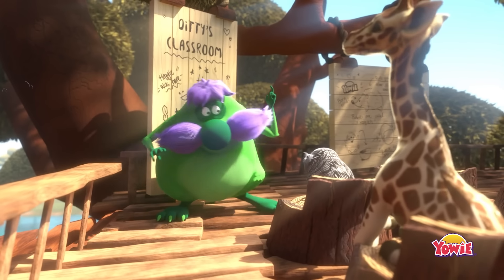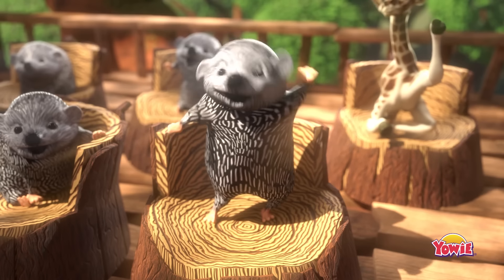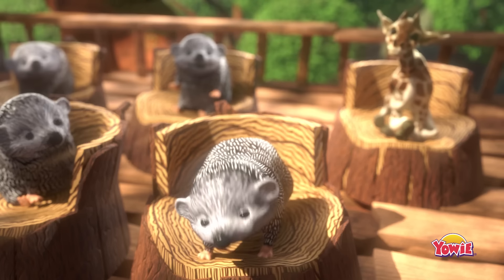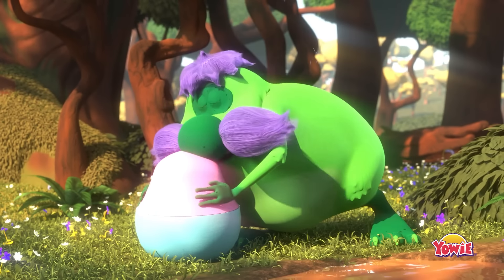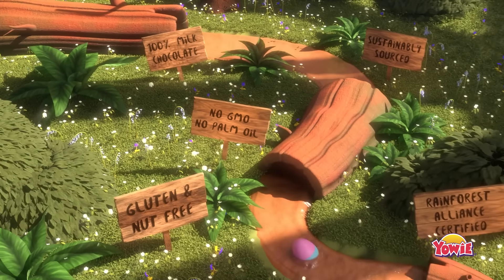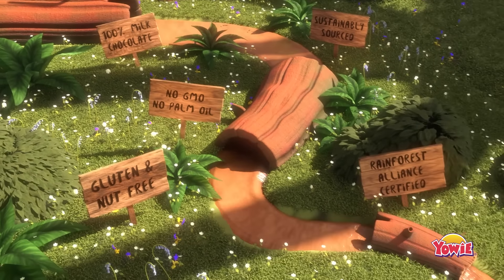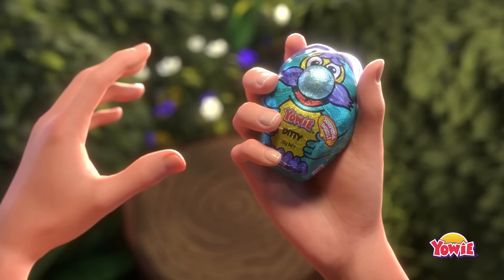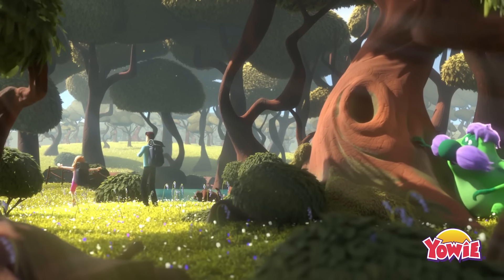Yowie Baby Animals - NEW Series!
Introducing our newest, cutest series - Baby Animals!

Welcome to our nursery, come along inside.
All fuzzy fur and spiny spikes, here our little ones hide.
These babies aren't just cute and cuddly, in the wild they need your help,
to save them from endangerment, you need knowledge under your belt!
Now, if you’re really good, a Yowie surprise might come your way,
and our adorable Baby Animals, will come out to play!

From the adorable North African Hedgehog to a sweet Harp Seal, or maybe even our rarest little Giraffe, our new series holds our cutest collectibles yet, just waiting to be unwrapped and given a new home!

Can you hatch them all to complete your own Yowie nursery? Don't forget to download the poster on our website to keep track!